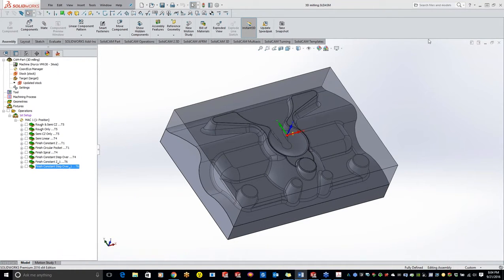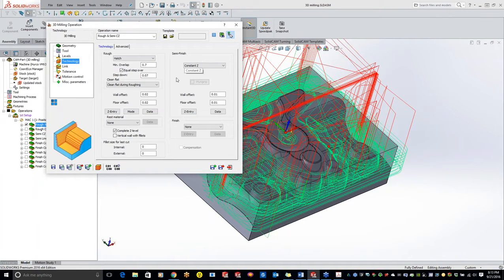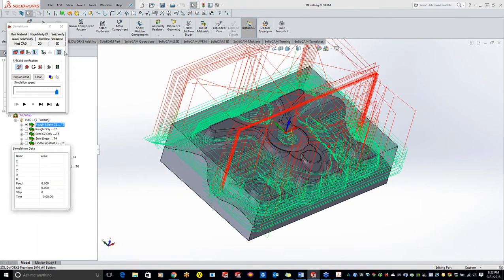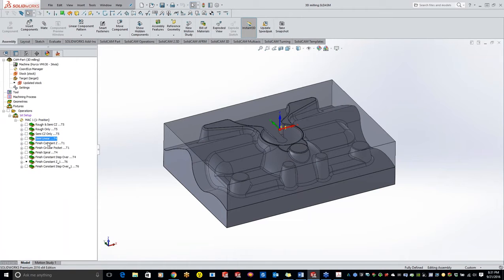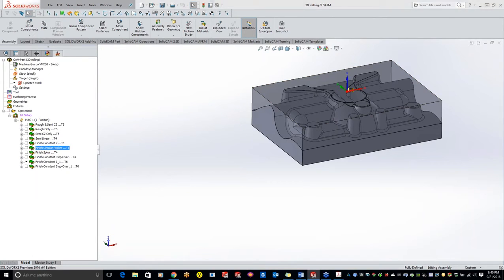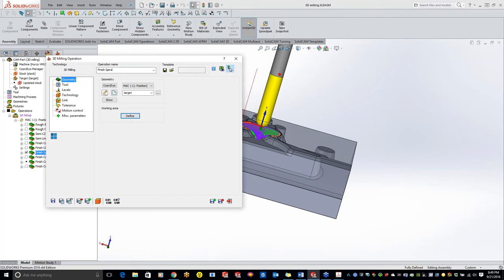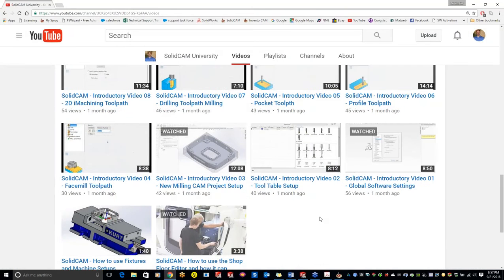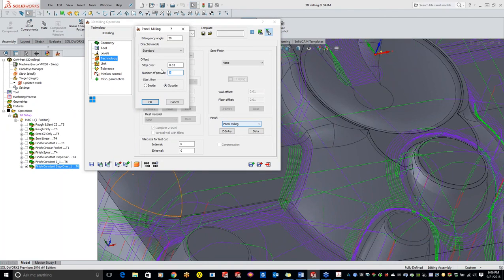SolidCAM KevCAM Night School 3D Milling